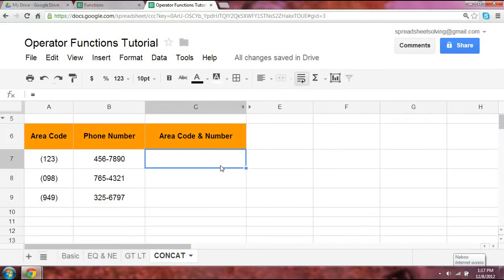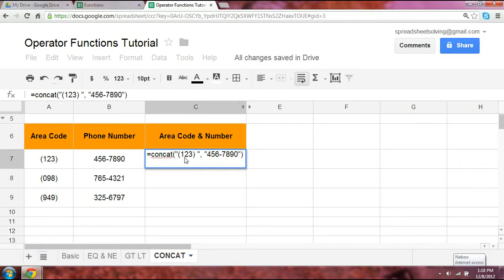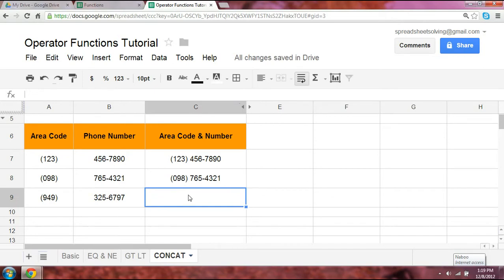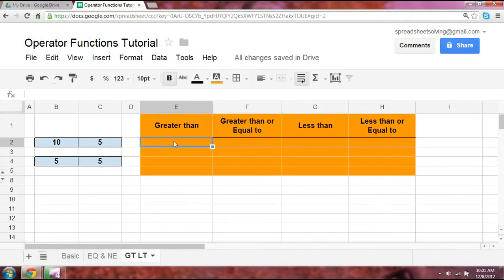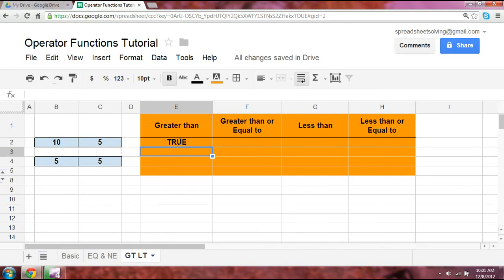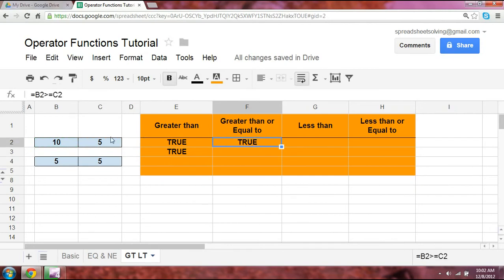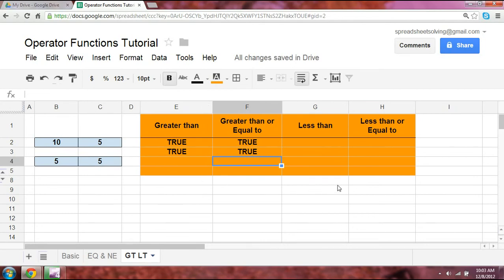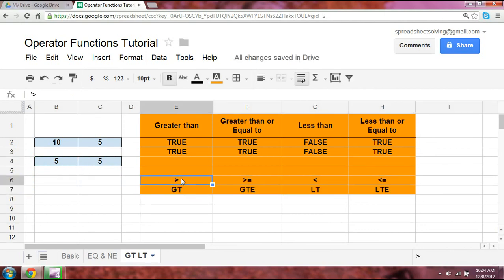Intermediate Operator Functions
Discover the following operator functions: CONCAT, GT, GTE, LT, and LTE.  Select the HD quality option for the best full-screen viewing experience. for more videos and tutorials!